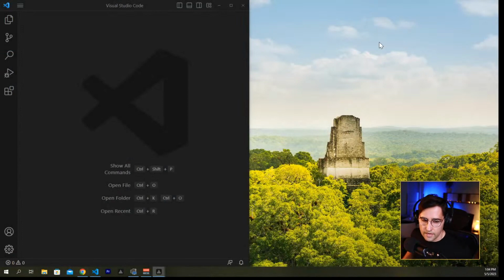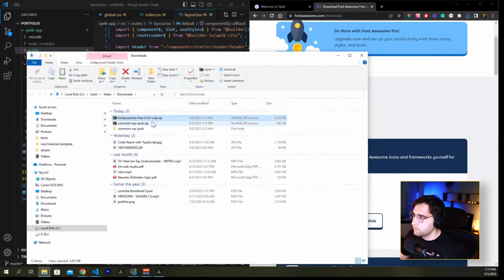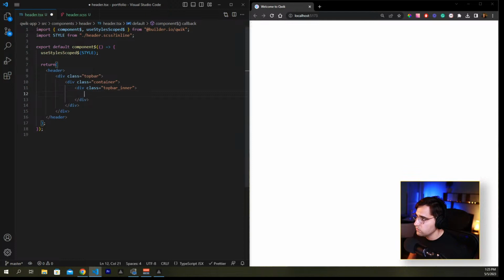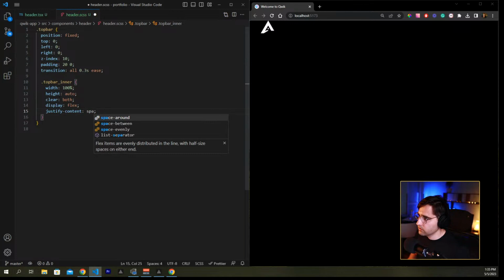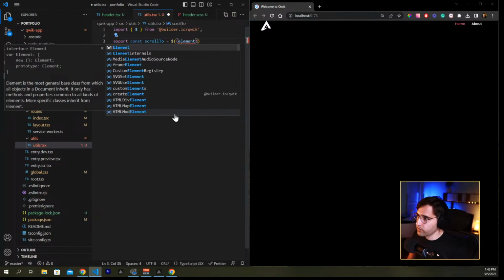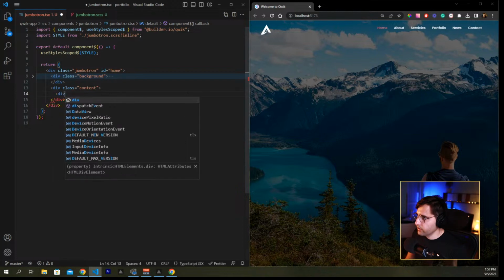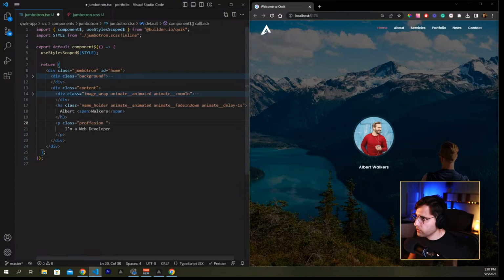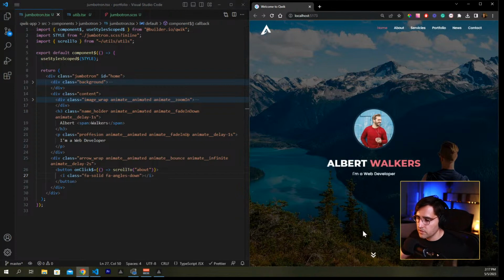Building a Fast Portfolio Website with Qwik Framework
In this workshop,  you'll learn how to use Qwik's powerful features, such as pre-rendering and server-side rendering, to create a fast and optimized website that loads quickly and performs well.

Throughout the workshop, you'll get the chance to work on your own portfolio website and receive personalized feedback and guidance from your instructor. You'll also learn best practices for building a great portfolio website, including how to showcase your work effectively and how to optimize your website for search engines.

By the end of the workshop, you'll have a fully functional and professionally designed portfolio website that you can use to showcase your skills to potential clients or employers.

Duration:
The first part of this workshop will be 1 hour long.

What you'll learn:

👉 Introduction to Qwik framework
👉 Setting up a Qwik project
👉 Building a responsive and optimized portfolio website
👉Using pre-rendering and server-side rendering to improve website performance
👉Best practices for showcasing your work on your portfolio website